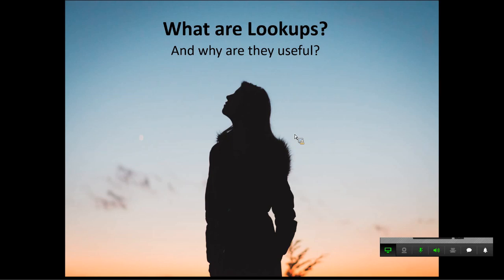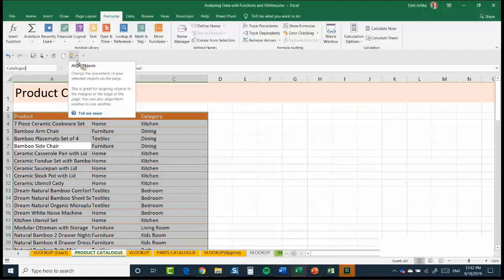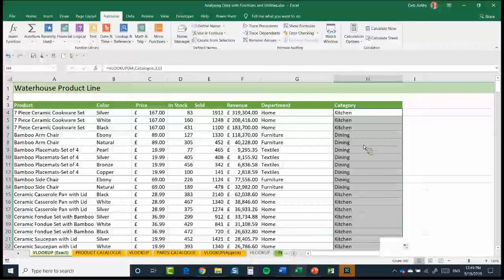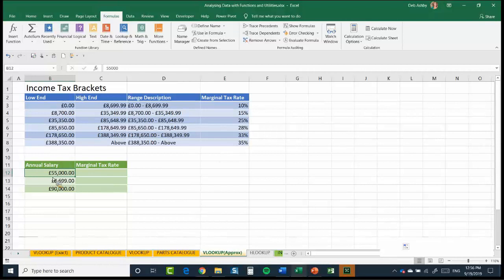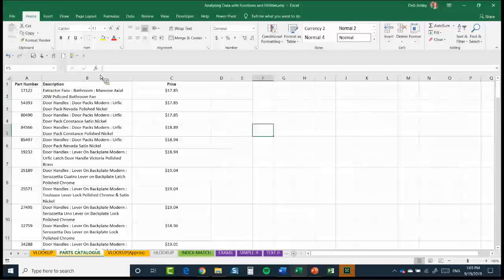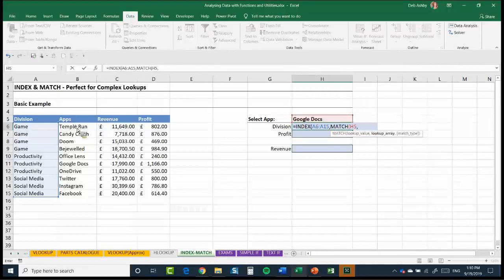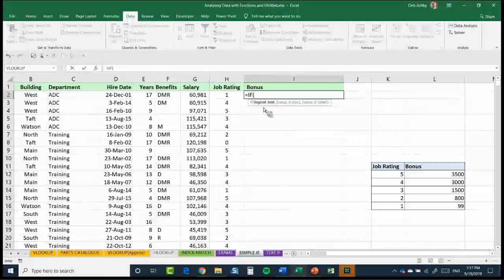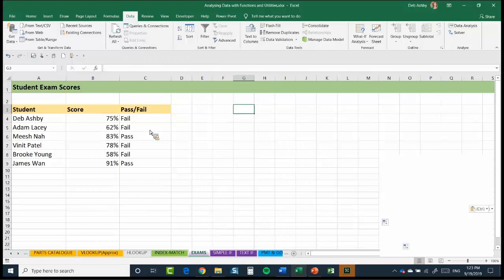Excel tips and tricks: functions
What are Lookup functions?
Finding the Lookup function in Excel
Looking up information vertically (VLOOKUP)
Looking up information horizontally (HLOOKUP)
Exact vs approximate matches
Using the INDEX and MATCH commands
Working with logical functions (IF)
Using WHATIF analysis tools (goal seek and scenarios)